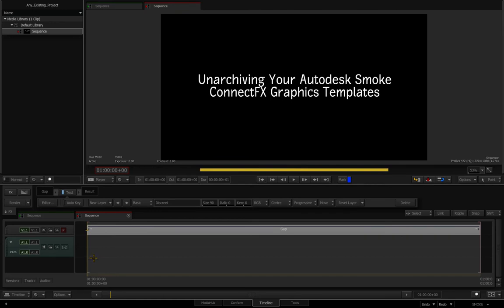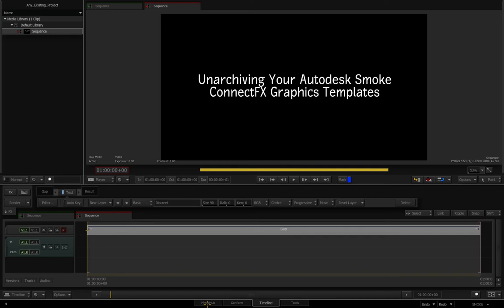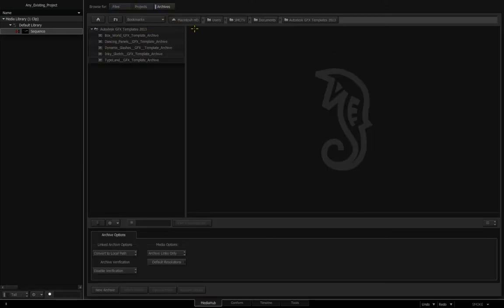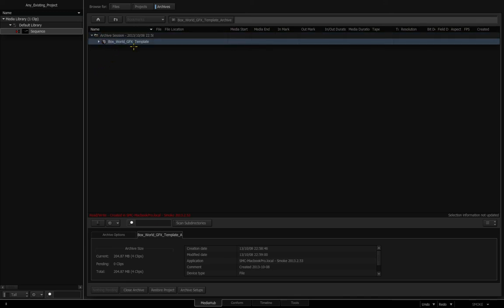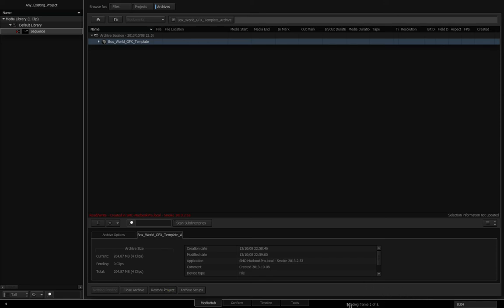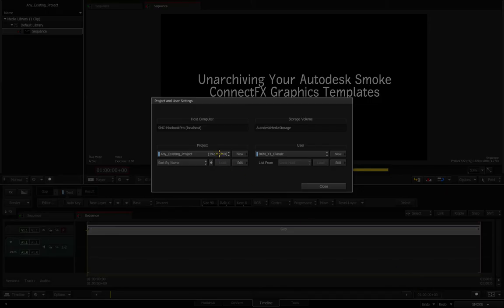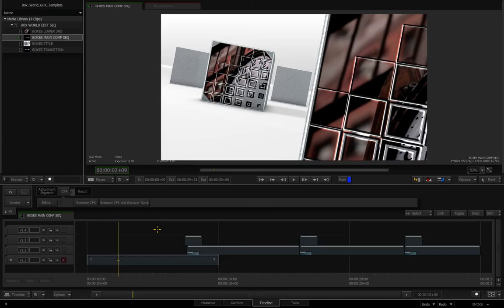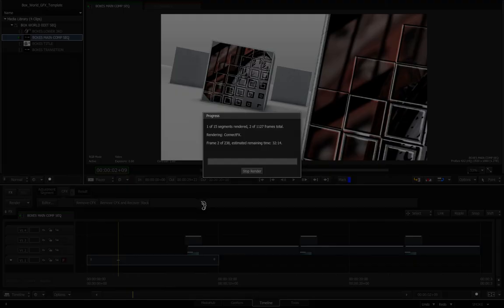Getting Started With Your Smoke Effects Templates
In this video, Brian Mulligan shows how to unarchive and install your free Smoke Effects Templates.